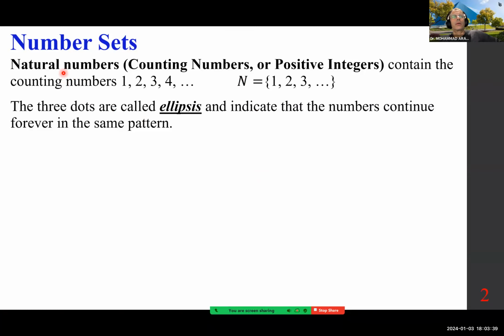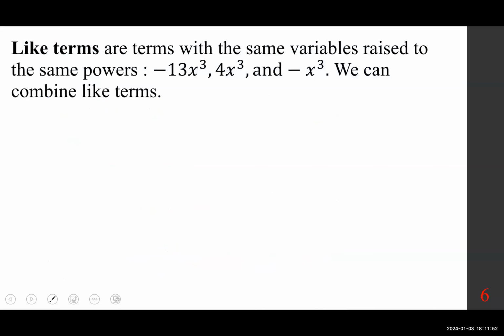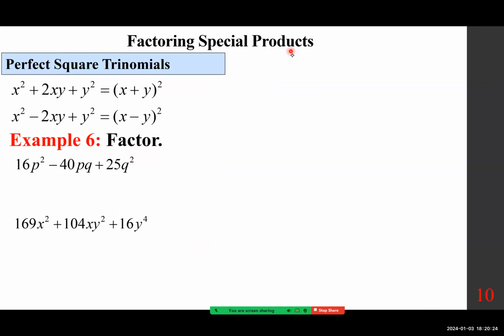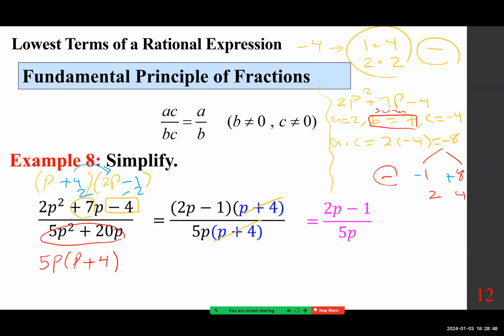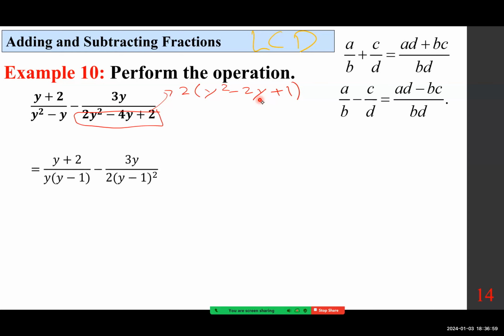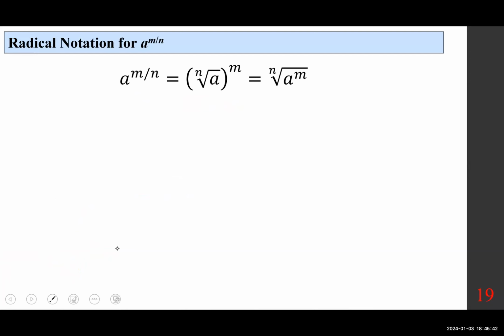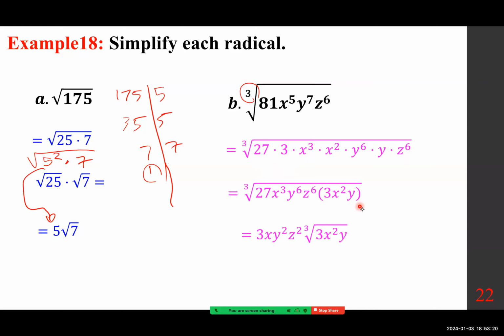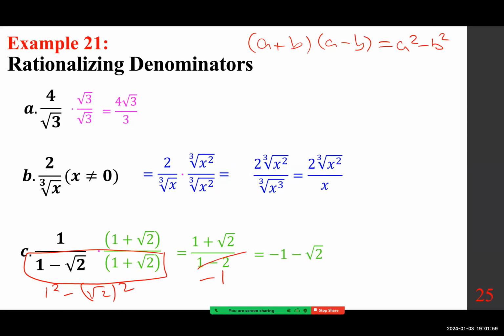2024 Winter College Algebra Prerequisites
2024 Winter College Algebra Prerequisites